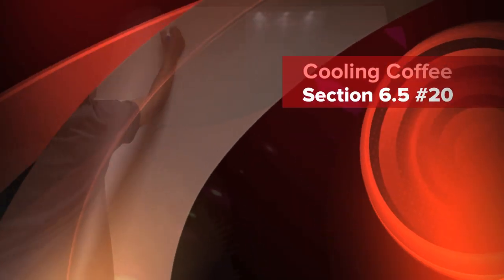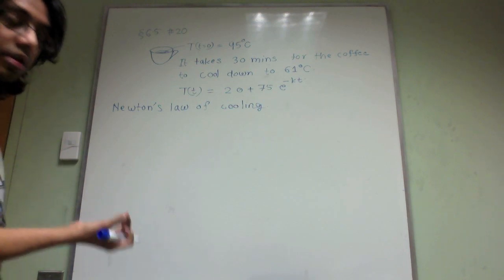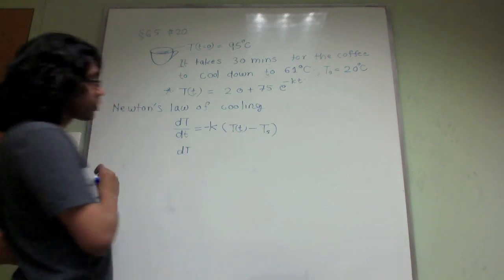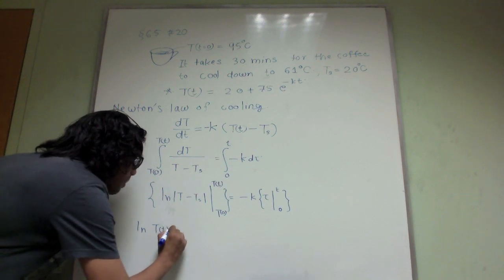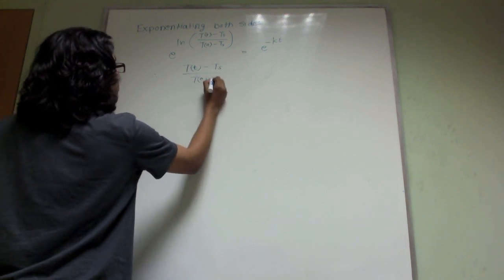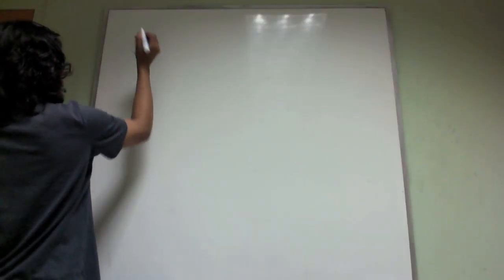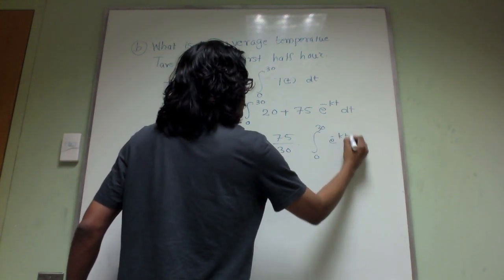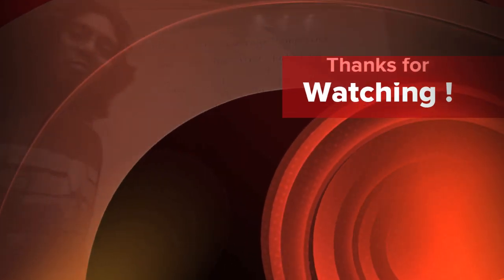Newton's law of cooling (Section 6.5 problem 20)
This is a problem from Stewart's book 7th edition
(a) A cup of coffee has temperature 95 deg C and takes 30 minutes to cool to 61 deg C in a room with temperature 20 deg C. Use Newton's law of cooling (section 3.8) to show derive the equation for the temperature of the coffee.
(b) What is the average temperature of the coffee during the first half hour?